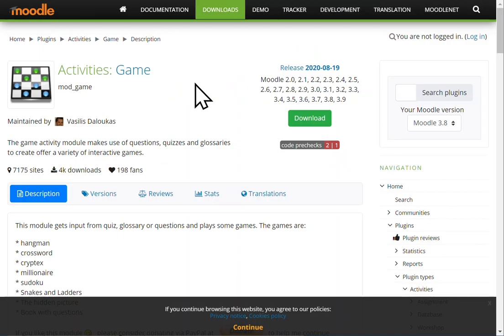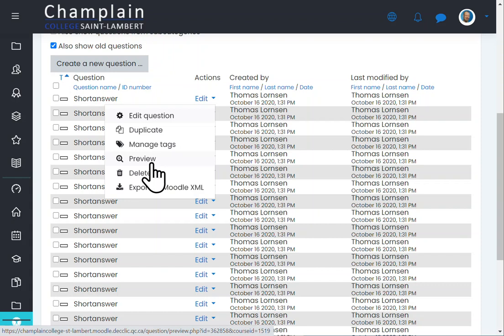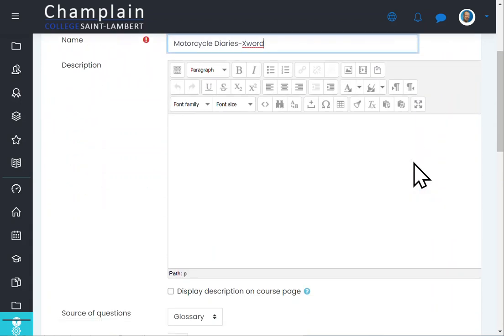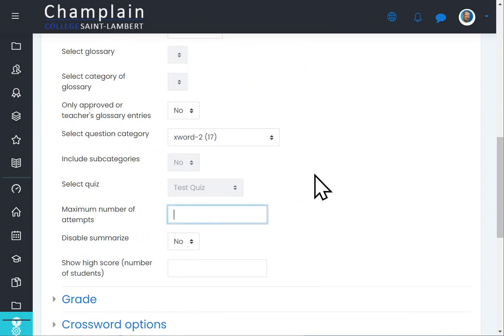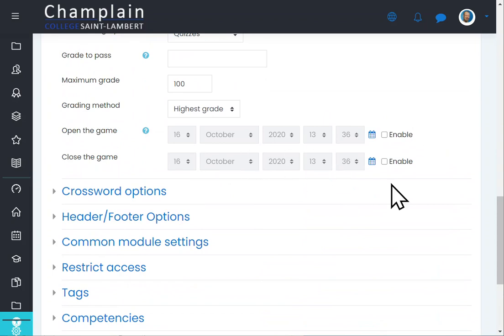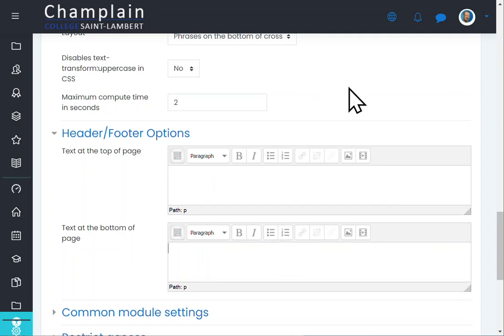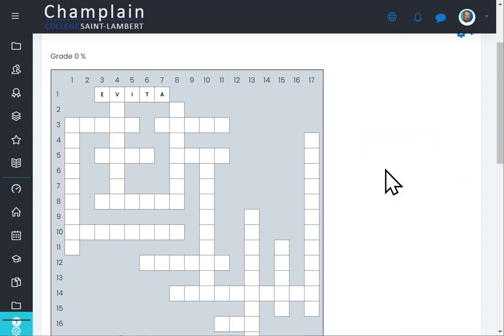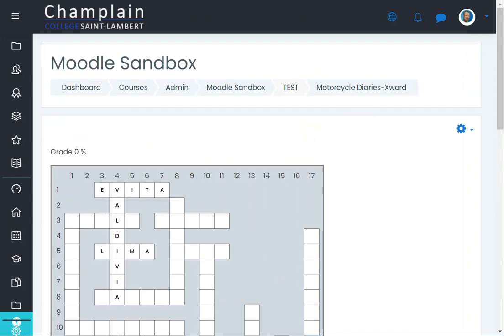Moodle: Crossword Quizzes